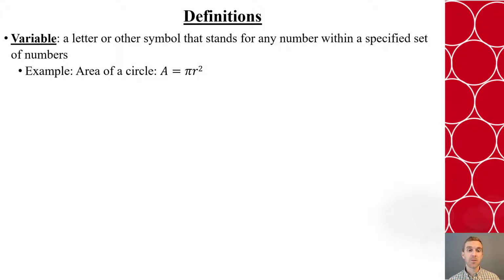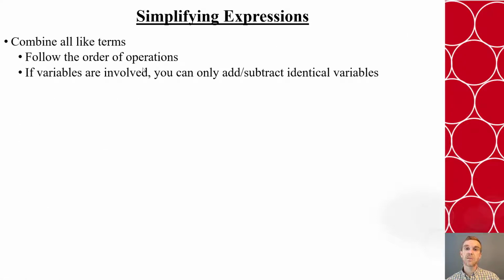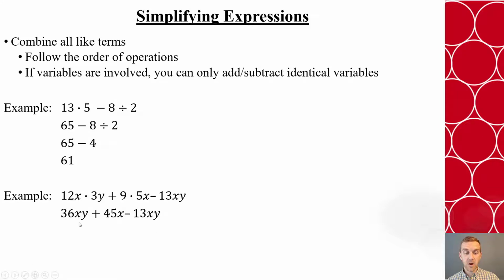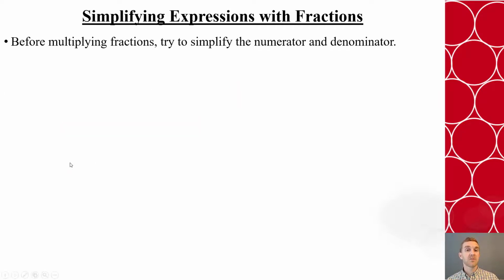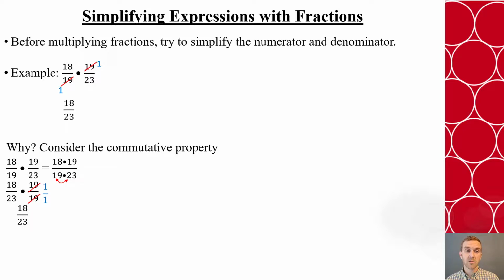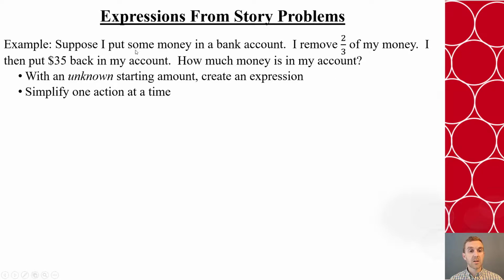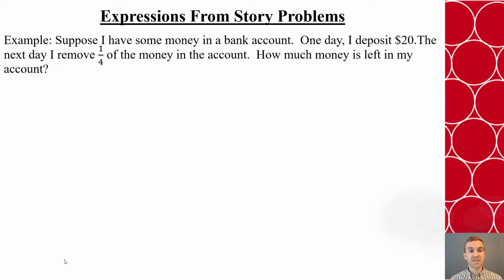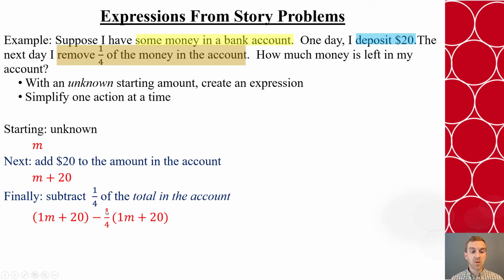Ch. 9.1-9.2 - Mathematical Expressions and Formulas